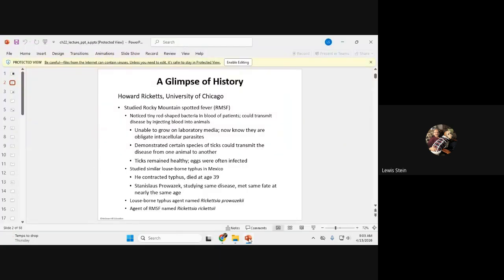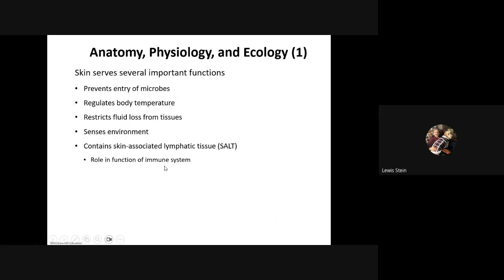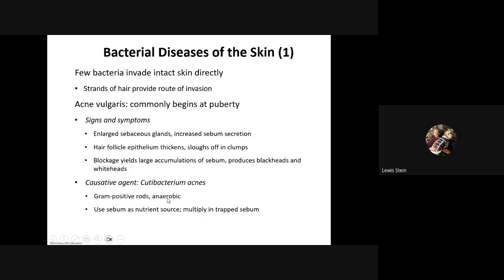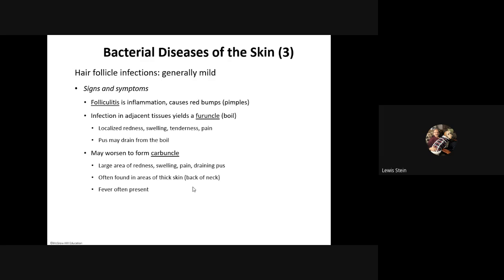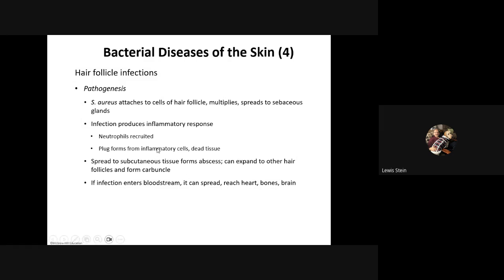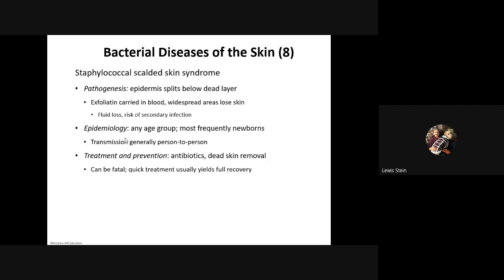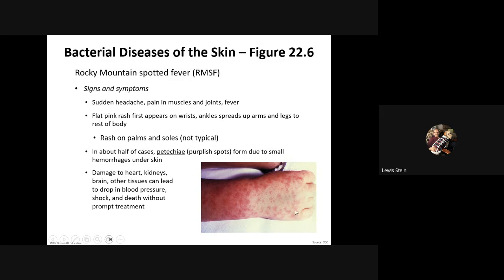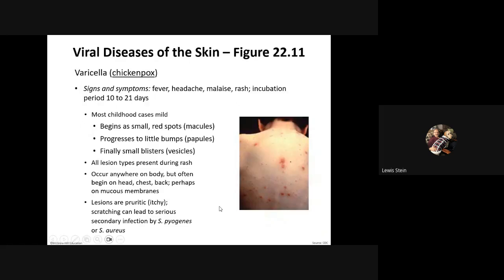Microbiology 9am 2026 04 13 09 00 EDT Recording